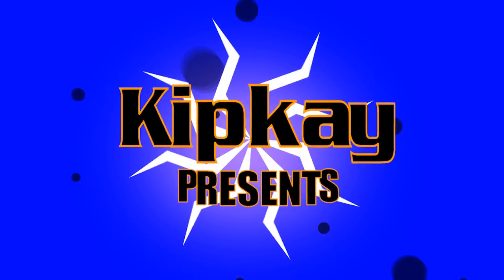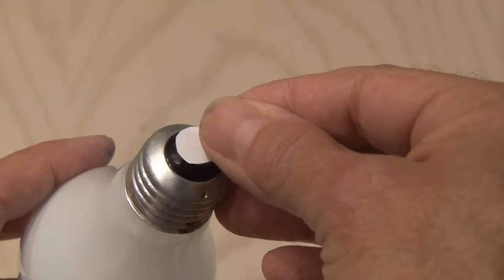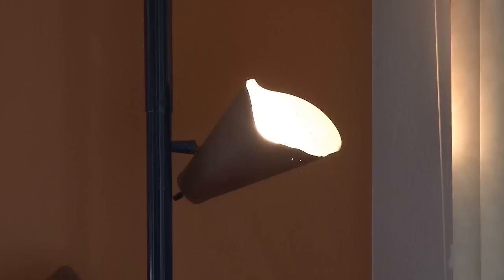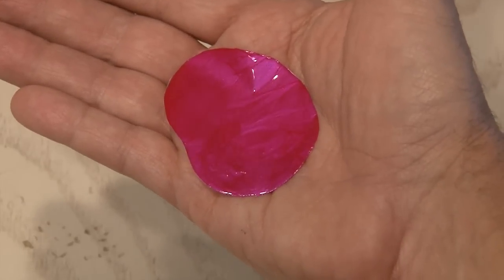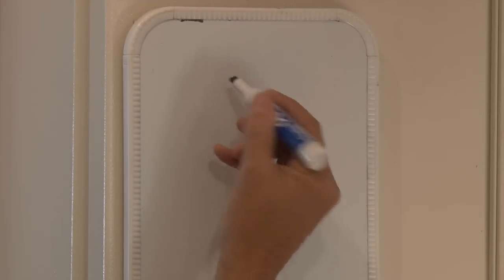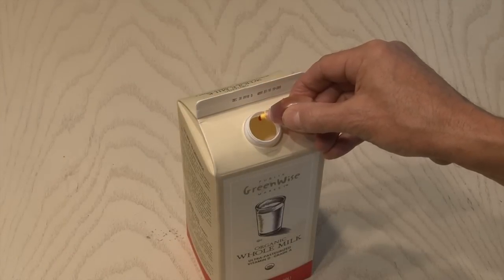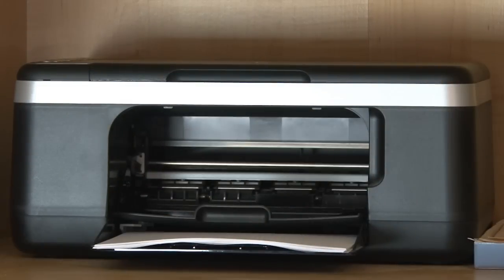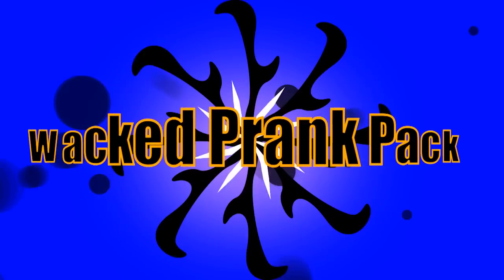Wacked Prank Pack 3!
5 Fun and Easy Pranks anyone can do!